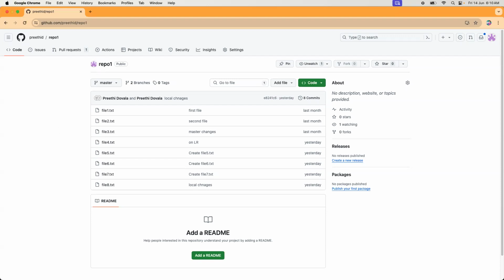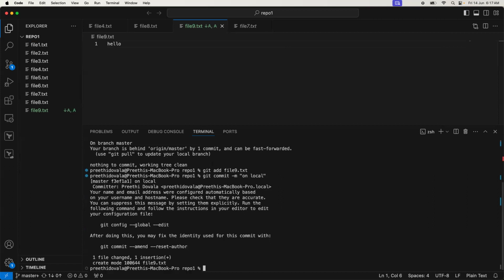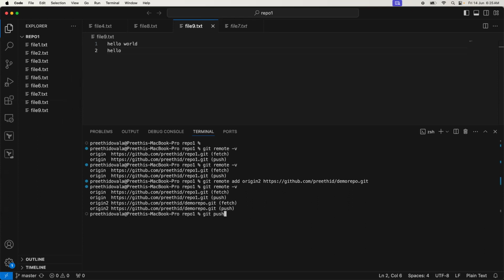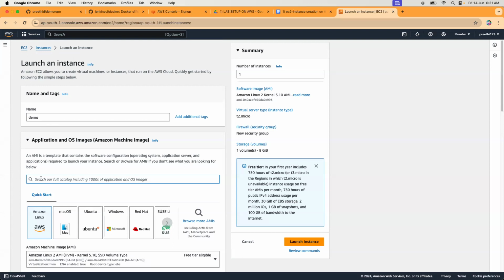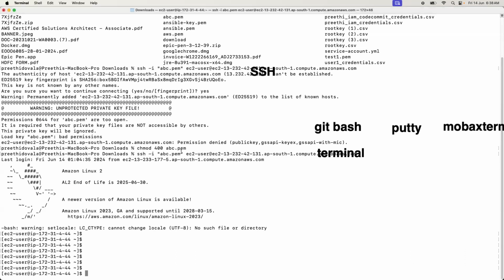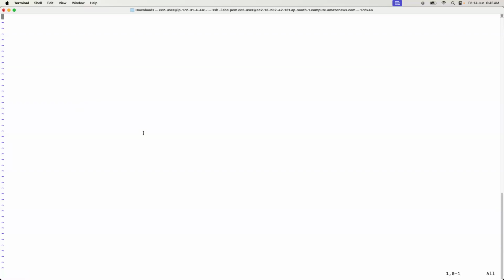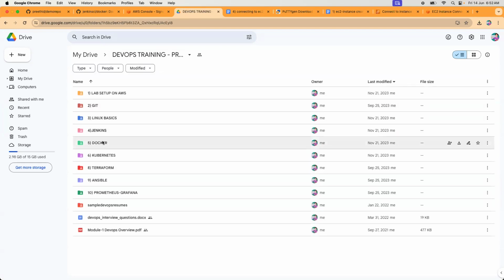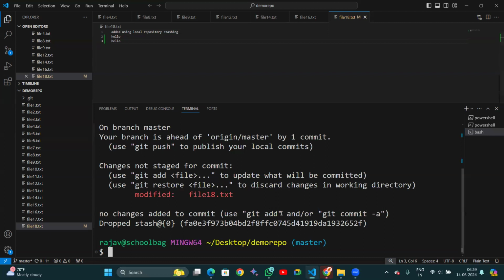Day 6 DEVOPS TRAINING JUNE BATCH 2024 - GIT - 5 & Linux Basics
Hi,

*@ 6:00 to 7:30 AM IST*
DevOps On AWS - Live Training